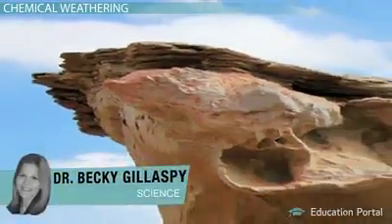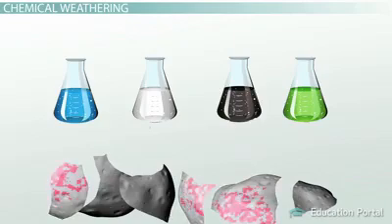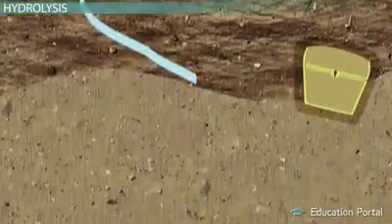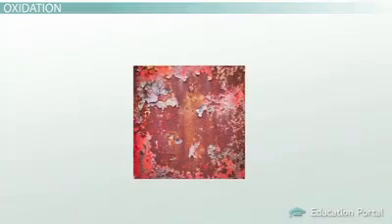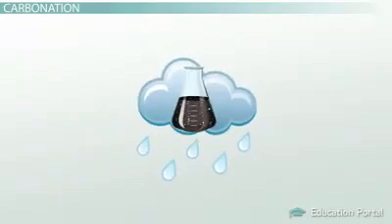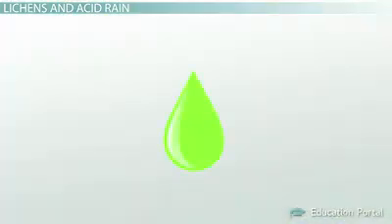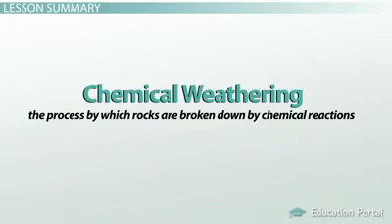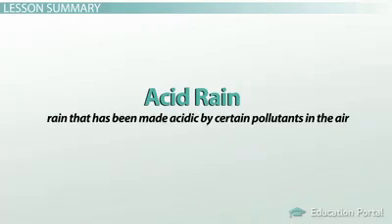التجوية الكيميائية Chemical Weathering وأهم عاملين في التجوية الكيميائية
تحدث التجوية الكيميائية عندما يتغير التركيب الكيميائي للصخور نتيجة للتفاعلات الكيميائية مع عناصر الغلاف الجوي والغلاف المائي ( الهواء والماء) . وذلك بتدمير البنية الداخلية للمعادن التي يتكون منها الصخر وتحل محلها معادن جديدة متلائمة مع عناصر البيئة الجديدة ، ونتيجة لذالك فإن التركيب الكيميائي والمظهر الخارجي للصخرة يتغيران . هذا النوع من التجوية أكثر تأثيراً في المناطق الإستوائية لأنهر مناطق رطبة ودرجة حرارتها مرتفعة معظم الوقت . وتكون التجوية الكيميائية بطيئة في الصحاري لأن الأمطار فيها قليلة وبطيئة في القطبين لأن درجة الحرارة فيها منخفضة . وأهم عاملين في - التجوية الكيميائية هما : الأوكسجين ، والأحماض الطبيعية#.

الكلمات المفتاحيه :

التجوية والتعرية واثرهما اول متوسط,التجوية الكيميائية,التجوية الحيوية,التجوية والتعرية اول متوسط,التجوية الميكانيكية,التجوية والتعرية ثالث ابتدائي,التجوية والتعرية واثرهما اول متوسط عين,
التجوية اول متوسط,ما هي التجوية,التجوية والتعرية للصف الثالث,التجوية والتعرية والترسيب خامس,
التجوية والتعرية للصف الثاني,التجوية وانواعها,
التجوية هي,التجوية هي عملية,التجوية هي عملية تفتت الصخور,التجوية هي عملية تفتيت الصخور,
التجوية هي عملية نقل الفتات الصخري,التجوية هو,
التجوية هي (1 نقطة),التجوية هي عملية سطحية ميكانيكية فقط,التجوية نوعان كيميائية وميكانيكية,
التجوية نوعان,التجوية نوعان هما,التجوية نوعان فيزيائية وكيميائية,التجوية نوعان فيزيائيه فلزي,
التجوية نقل فتات الصخور,نواتج التجوية,
التجوية من العمليات البطيئة,التجوية موضوع,
ما التجوية,مراجعة التجوية والتعرية,ما التجوية الصف الخامس,ماهي التجويه,تجوية ميكانيكية,معنى التجويه,ما التجوية علوم ثالث ابتدائي,ما التجوية خامس ابتدائي,ما الفرق بين التجوية والتعرية,
التجوية للصف العاشر,التجوية للاطفال,التجوية للصف الثالث,التجوية للصف الثاني,التجوية لها نوعان كيميائية وميكانيكية,التجوية لها نوعان كيميائية وفيزيائية,
التجوية والتعرية للصف الخامس,التجوية كيميائية,
تجوية كيميائية,التجوية في الصخور,التجوية في القران,التجوية فيديو,التجوية علوم اول متوسط,
التجوية عملية تفتت الصخور,التجوية عملية تفتت الصخور؟ (1 نقطة),التجوية عملية سطحية,
درس التجوية للصف العاشر,درس التجويه اول متوسط,
درس التجويه,درس التجويه ثالث ابتدائي,شرح درس التجوية الكيميائية,شرح درس التجويه الميكانيكيه,
مراجعة درس التجوية والتعرية,التجوية خامس,
علوم خامس التجوية,اسباب حدوث التجوية,
جيولوجيا التجويه,جيولوجيا التجويه الكيميائيه,
التجوية الكيميائية جيو ماجد,التجوية الميكانيكية جيو ماجد,التجوية ثالث ابتدائي,التجوية ثالث,عوامل  ثالث ابتدائي,التجوية والتعرية والترسيب ثالث ابتدائي,
التجوية تعريف,التجوية تحدث,التجوية تحدث ببطء,
التجوية تعد من العمليات السريعة,التجوية تعتبر من العمليات البطيئة,التجوية تطلق على,التجوية تنقسم إلى,تعريف التجوية والتعرية,التجوية بيت العلم,
الفرق بين التجوية والتعرية,الفرق بين التجوية الميكانيكية والكيميائية,الفرق بين التجوية والتعرية والترسيب,التجوية الفيزيائية والكيميائية,التجوية الميكانيكية والكيميائية,التجوية الميكانيكية ماجد امام
weathering with you,weathering with you مترجم,weathering with you trailer,weathering with you song,weathering with you edit,,
weathering with you son مترجمة,weathering with you ending,i'm weathering with you,
ho weathering,weathering n scale freight cars,weathering n scale locomotives,
weathering n scale buildings,weathering n scale,weathering n gauge wagons,
weathering n gauge track,weathering n gauge,مراجعة weathering with you,
weathering with you ملخص,weathering with you كامل مترجم,فيلم weathering with you مترجم,ملخص فيلم weathering with you,
اغنية فيلم weathering with you,مراجعة فيلم weathering with you,weathering g scale  1/72 tanks,weathering 101,weathering 1/35,
weathers 1983,1. weathering the storm in ersama,1 hour weathering with you,
tiger 1 weathering,weathering 2nd grade,
wuthering heights 2022,weathering with
weathering 3rd grade,weathering with you 30 seconds,weathering with you 3 hours,
weathering with you 360,weathering and erosion 3rd grade,3 types of weathering,
weathering 40k,weathering 4th grade,
weathering 40k miniatures,weathering 40k tanks,weathering 4th grade science,
weathering with you 4k twixtor,4k weathering with you,40k weathering techniques,weathering 5th grade science,
weathering grade5,abteilung502weathering,
 science,top 5 weathering techniques,
science 5 weathering,weathering 6th grade,
6 weathering the storm in ersama,
weathering grade 6,weathering with you 60fps,weathering and erosion 6th grade,
ls-6 weathering the storm in ersama,
1/6 weathering,weathering class 7,rx 78 weathering,8d weathering with you,
weathering class 8,weathering with you 8k,
class 9 weathering the storm in ersama,
9th weathering the storm in ersama,
weathering class 9 icse,weathering class 9,
class 9th weathering the storm in ersama summary,class 9 weathering the storm in